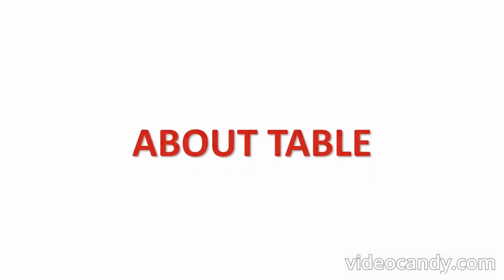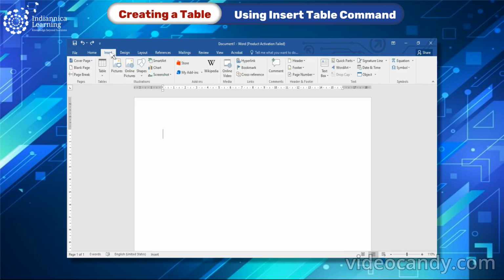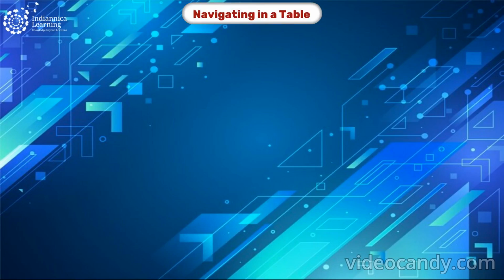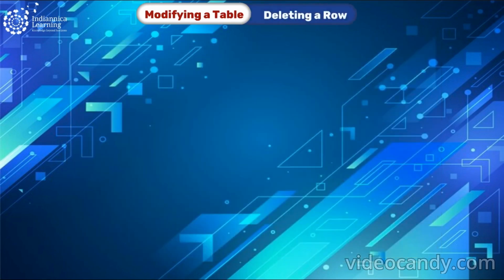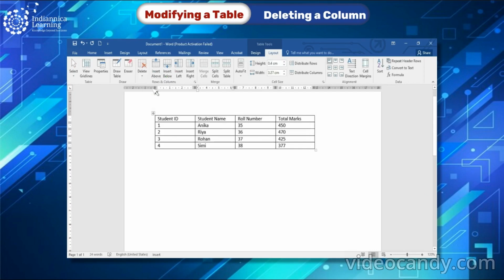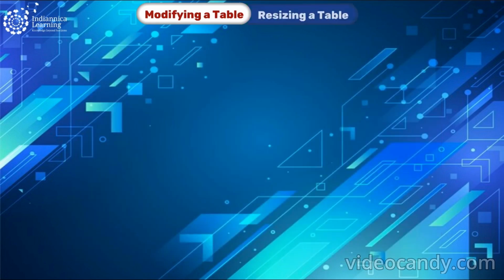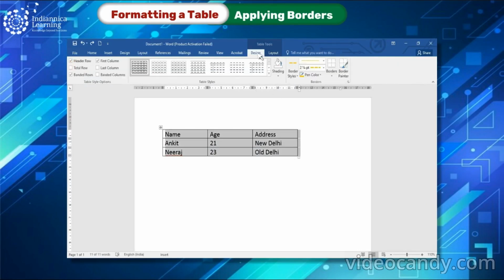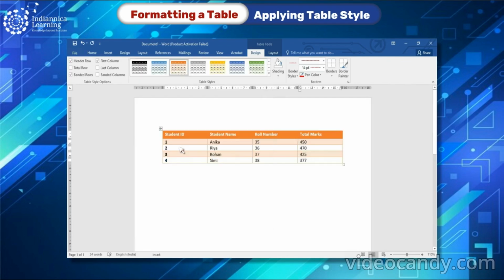Chapter 2- Tables in Word